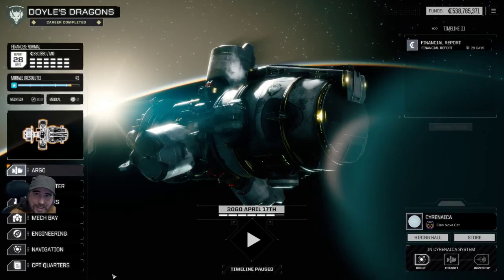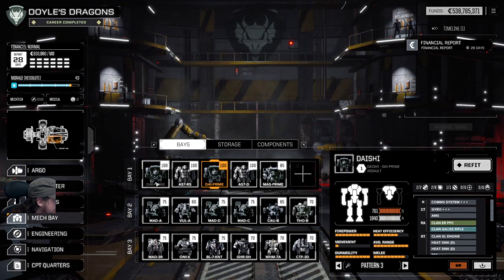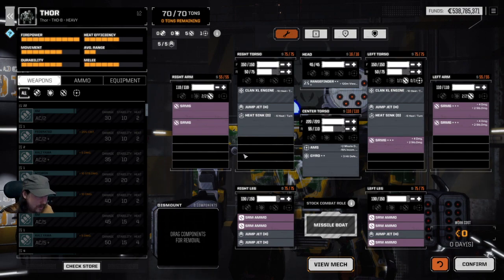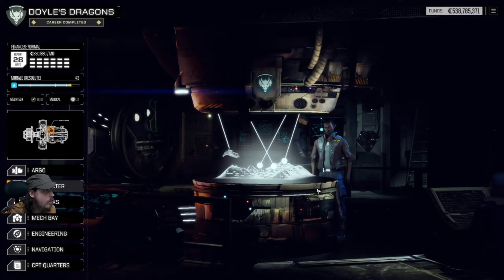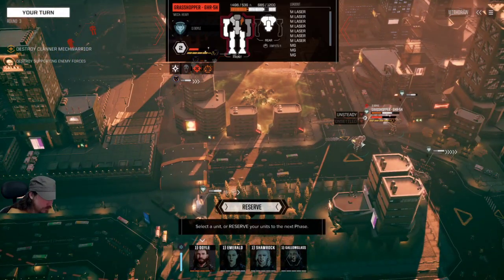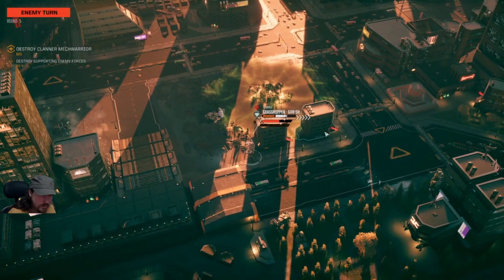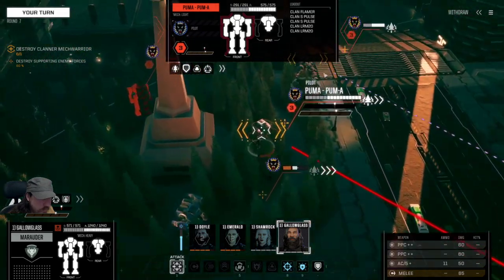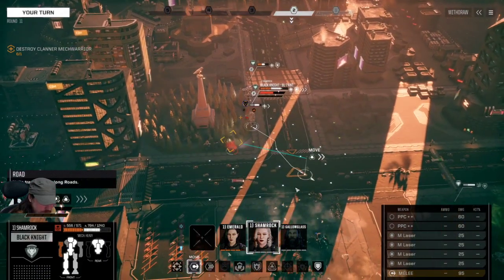Commander's Edition Mod 1.9 Launch Stream!